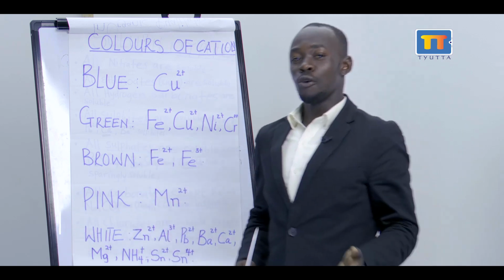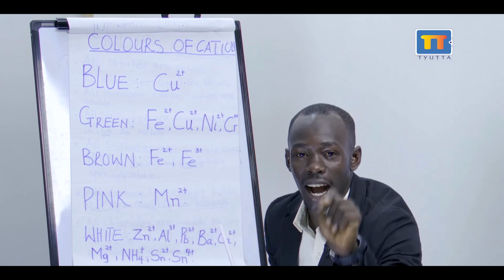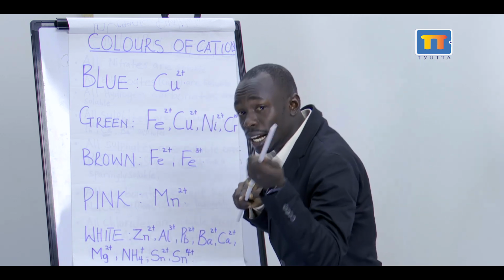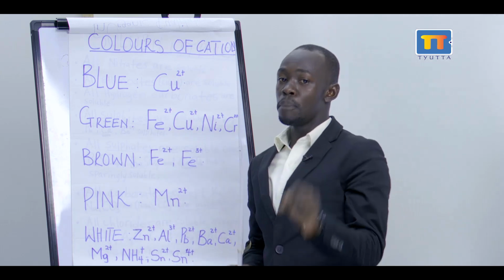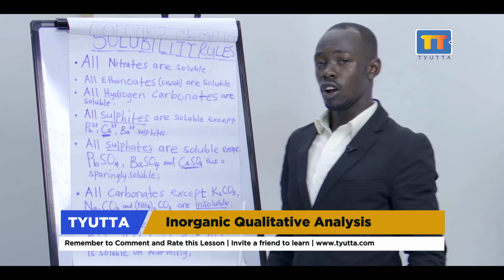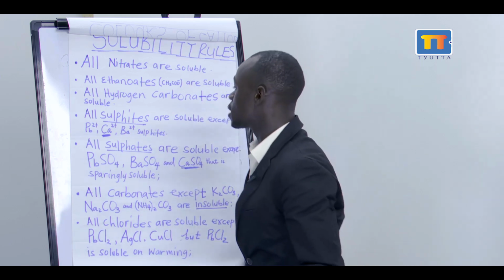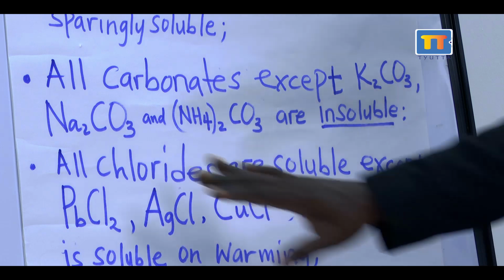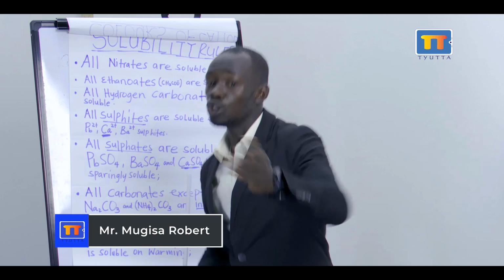ADVANCED LEVEL INORGANIC QUALITATIVE ANALYSIS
QUALITATIVE ANALYSIS FOR SECONDARY SCHOOLS